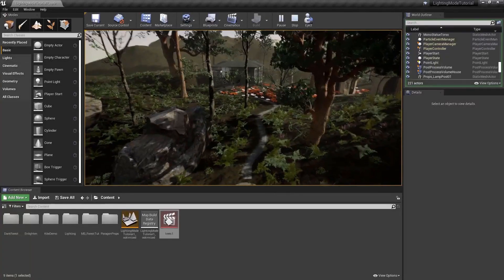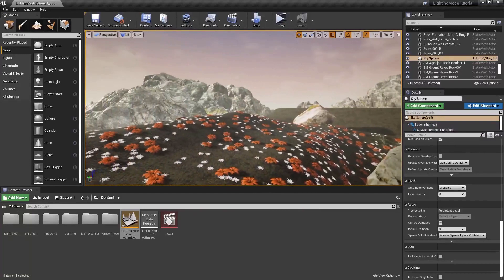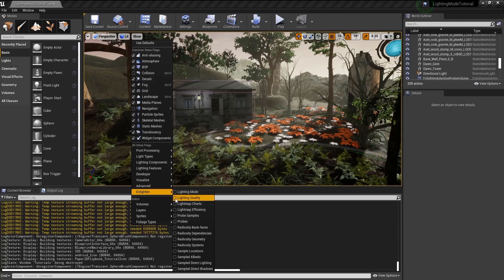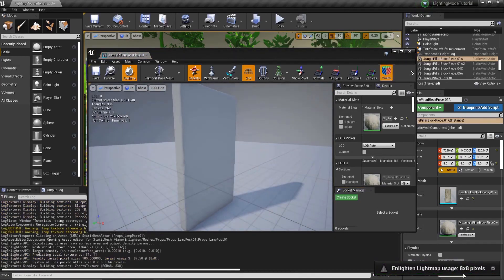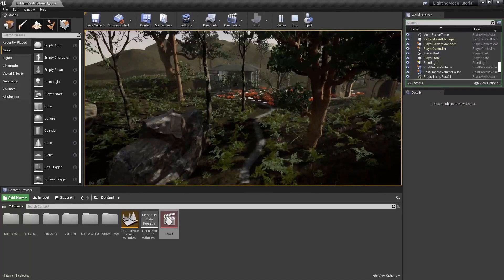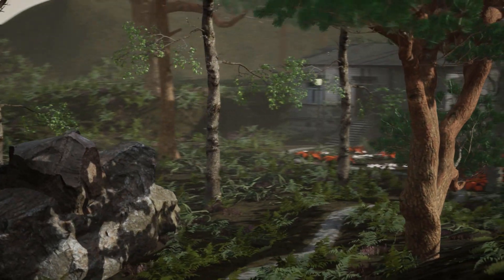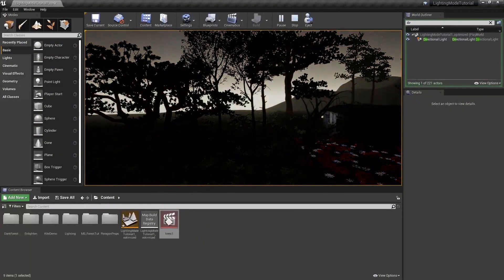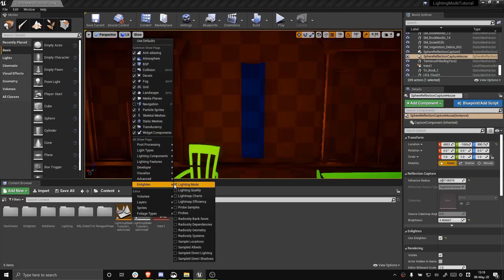Enlighten Lighting: Choosing the Correct Lighting Modes for a Scene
Watch an Enlighten demonstration of the different lighting modes and how to choose the correct lighting mode for a scene. Different lighting modes, including various ways to use probes and lightmaps on objects, are covered in this tutorial.

To review information about lightmaps and probes and learn more about Enlighten usage, please access the documentation via the following link:

"Enlighten" is a high quality real-time global illumination (indirect light expression) technology used for the game, movie, real estate and product visualization industries. The technology can efficiently calculate a large amount of mathematical processes which are an important task in real-time global illumination to generate and maintain beautiful high-quality images through the usage of light maps, spherical harmonic probes, and reflection captures.

Enlighten for Unreal 4 is available for the following platforms:
[Console] Nintendo Switch™, PlayStation®4, Xbox One [PC] Microsoft Windows [Mobile] Android™

Enlighten SDK is available for the following platforms:
[Console] Nintendo Switch™, PlayStation®4, Xbox One [PC] Microsoft Windows [Mobile] Android™, iOS

Enlighten also supports VR development

This video was made using Unreal Engine 4 from Epic Games version 4.24.